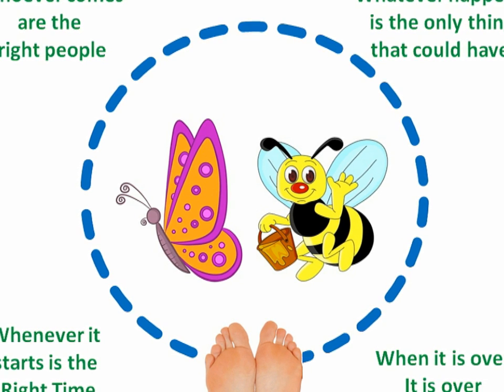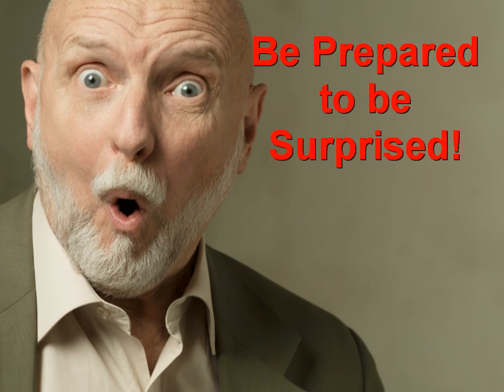Online Open Space Technology Meetings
Open Space Technology is a powerful group collaboration methodology that has been used around the world to bring people together to solve problems. CollaborativeWays.com and Elevate-Work.com brings is engaging methodology to the online environment.